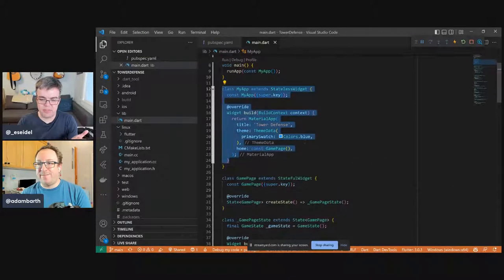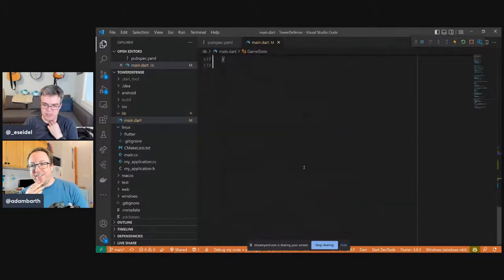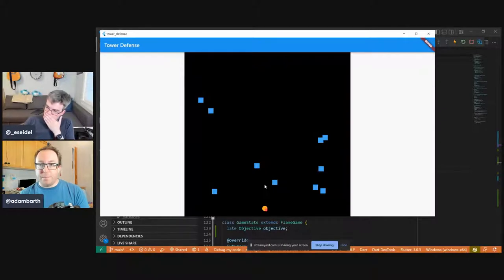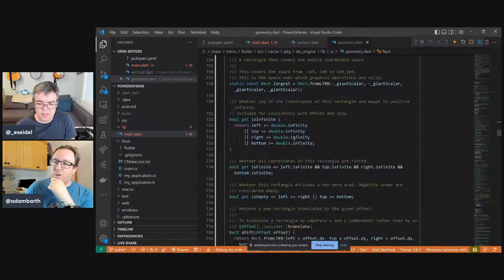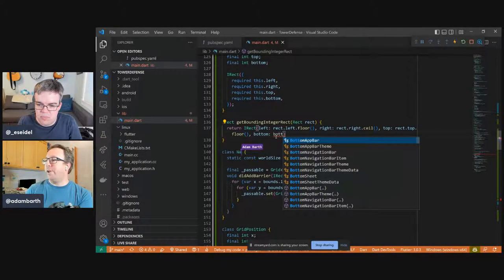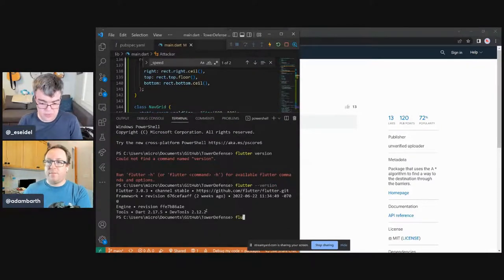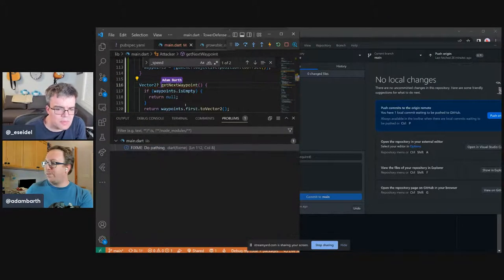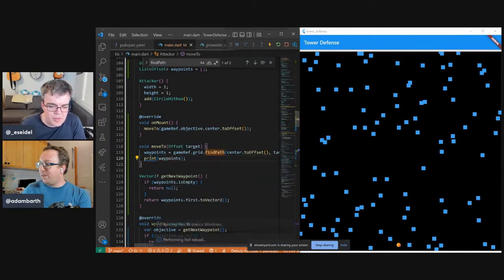Multiagent Pathing | Rubber Duck Engineering | Episode #105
Tonight we'll explore how one might implement multiagent pathing in a game (e.g. so that various actors can path around objects and not bump into one another).